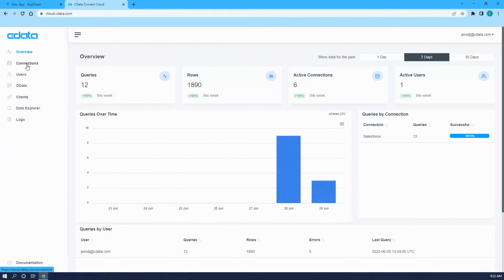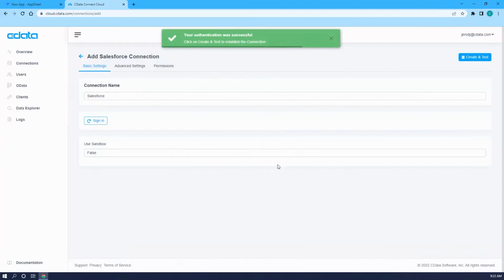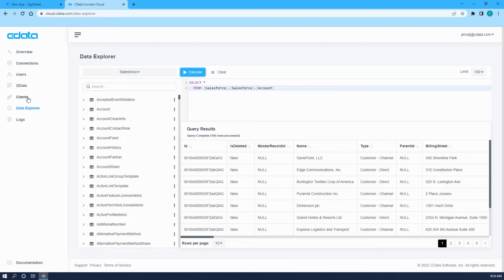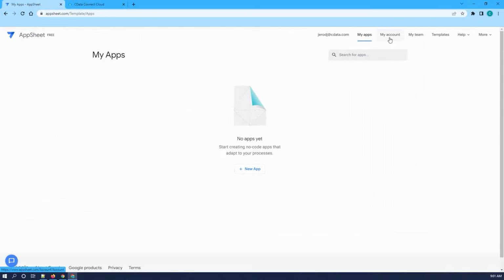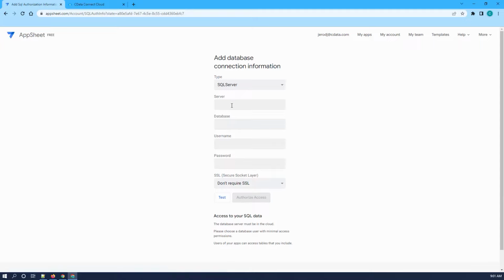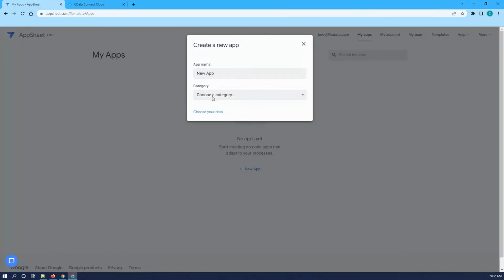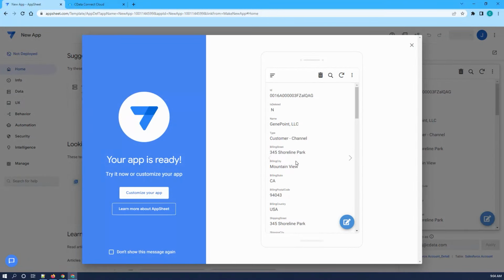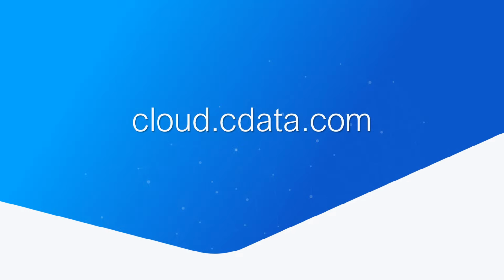Work with Live Salesforce Data in Google AppSheet (Connect Cloud)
Use CData Connect Cloud to connect to Salesforce and provide access to live Salesforce data in Google AppSheet apps!